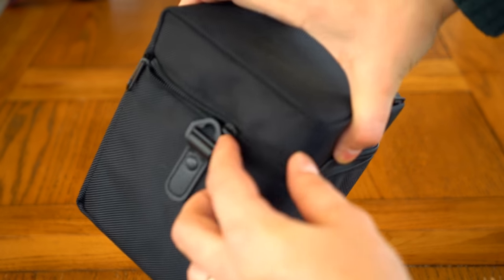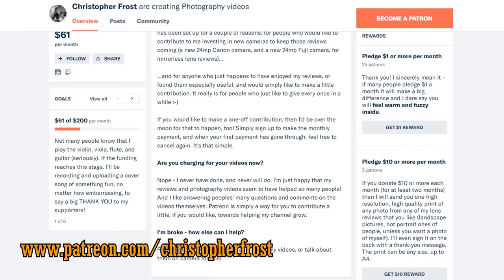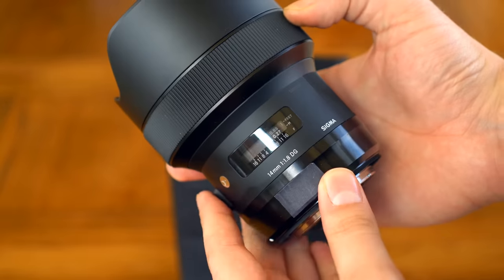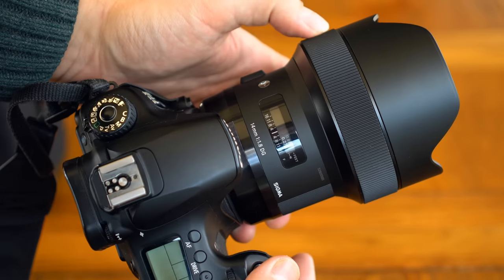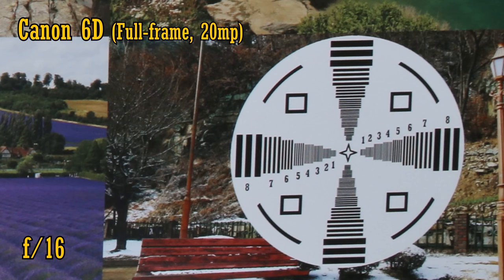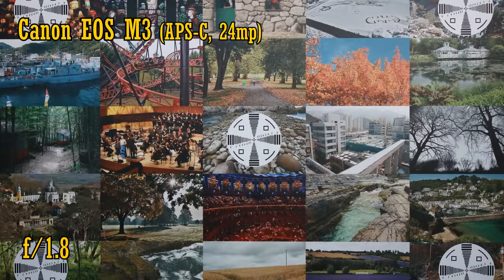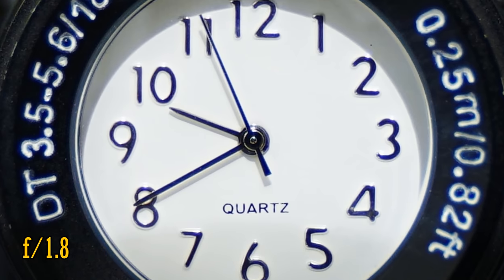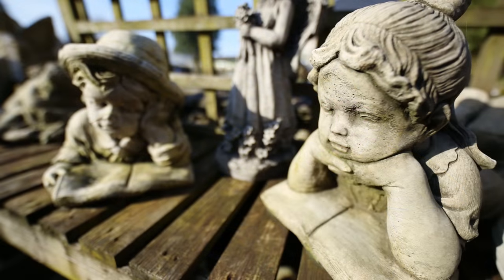Sigma 14mm f/1.8 DG HSM 'Art' lens review with samples (Full-frame & APS-C)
Here is the widest aperture 14mm camera lens ever made - and one of the most expensive. Let's see how it performs.

All pictures taken by me on Canon 6D, Sony a7r ii and Canon EOS M3 cameras.